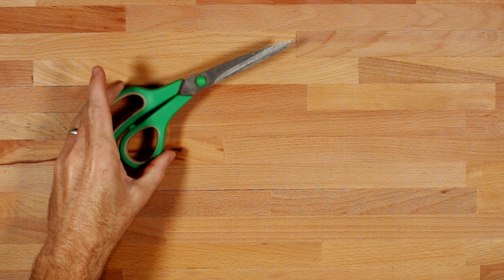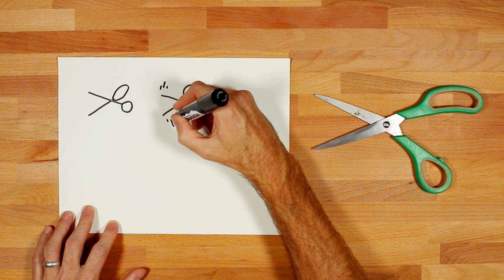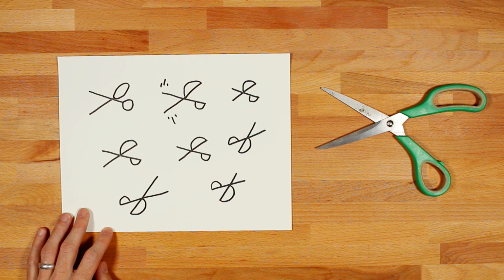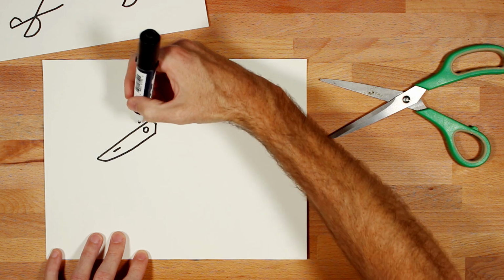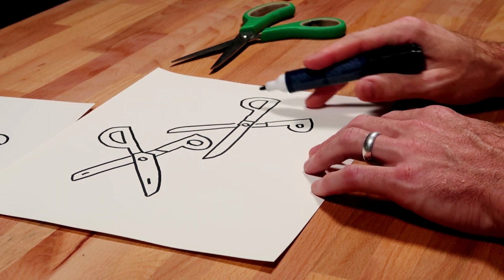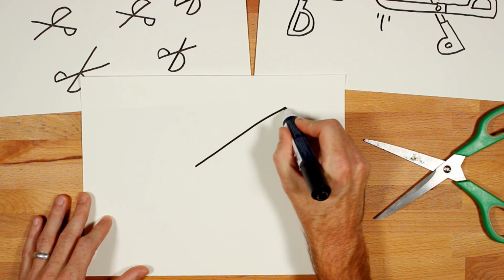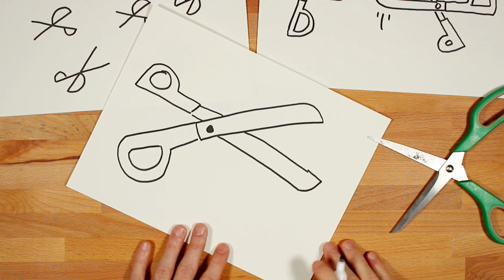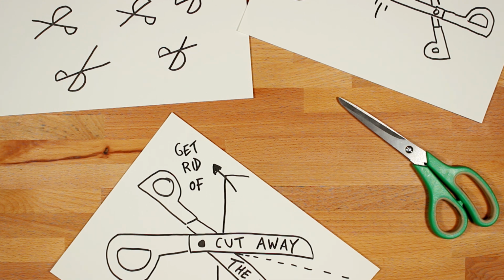How to Draw Scissors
They're harder to draw than you'd think.

** Resources **